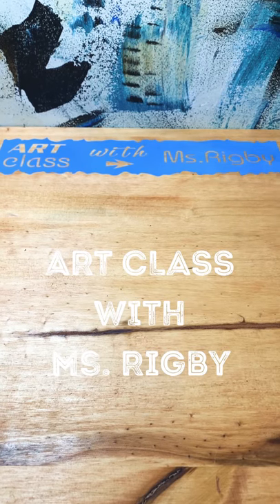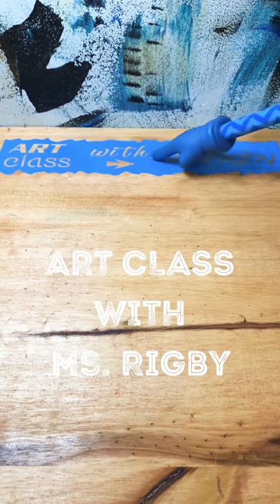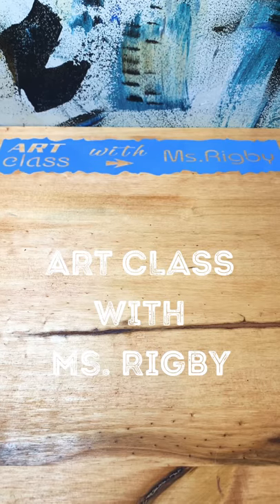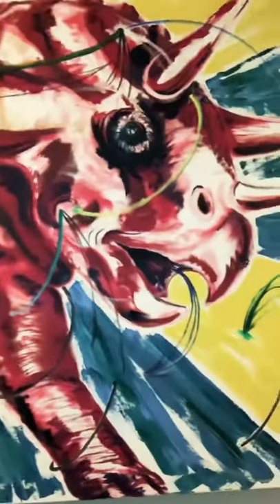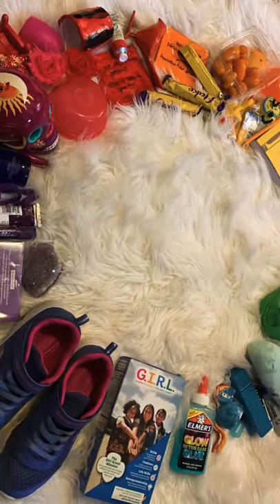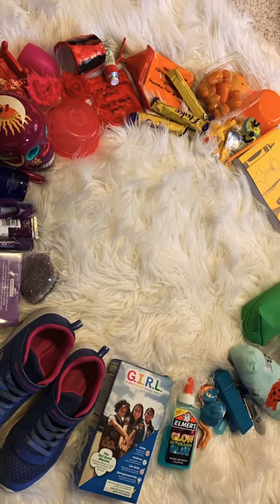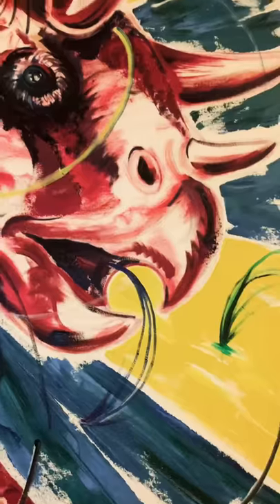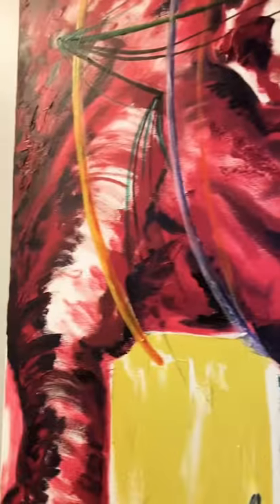Found Object Color Wheel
In this video activity students will collect objects to create a found object color wheel at home. Inspired by @mumsart on Instagram.  The objects can be themed or totally random.